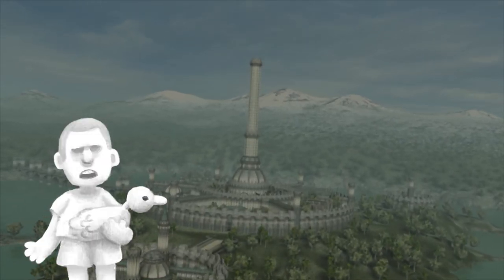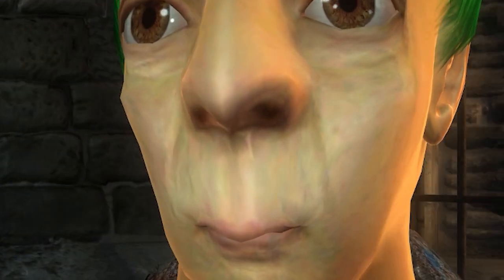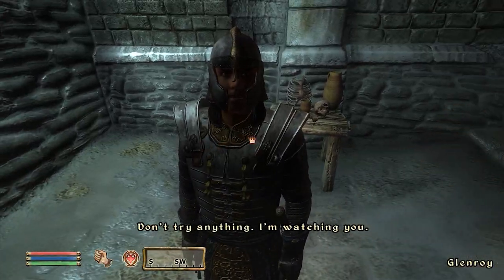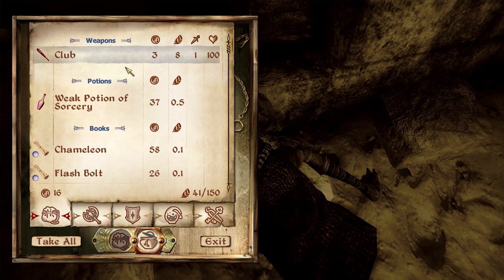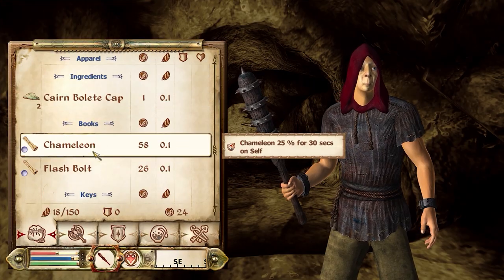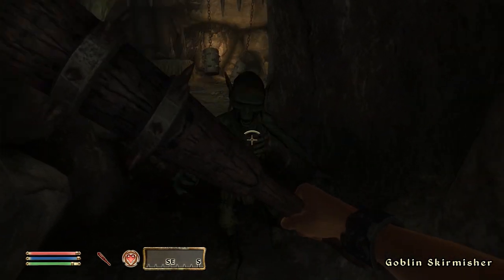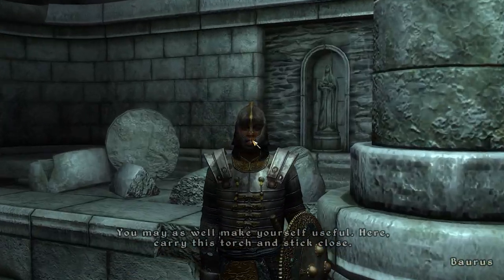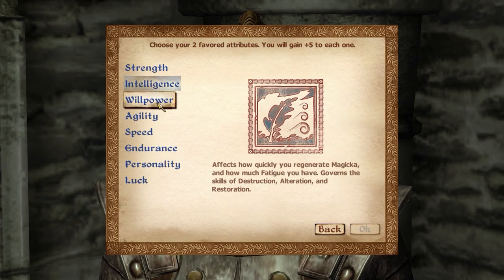Every Rat Is My Friend ❤️🐀 [VEGAN OBLIVION LP]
Since I'm already in the midst of showing you all just how unfriendly Skyrim can be for a vegan character - why don't we take a casual stroll through Cyrodil to see just how just much better things used to be?

Today we begin a more laid back, pop-in/pop-out sort of series - where I'll be taking a vegan character through The Elder Scrolls IV: Oblivion.